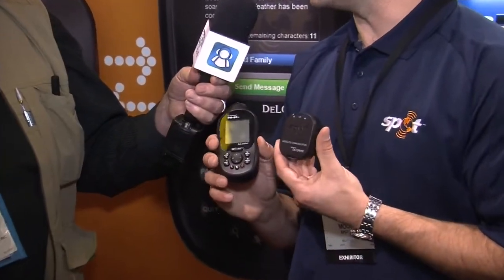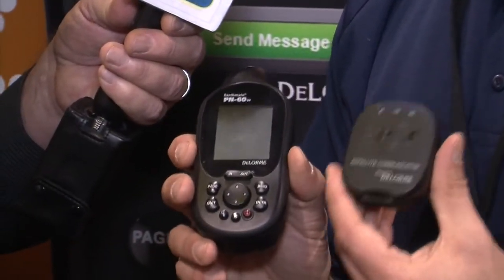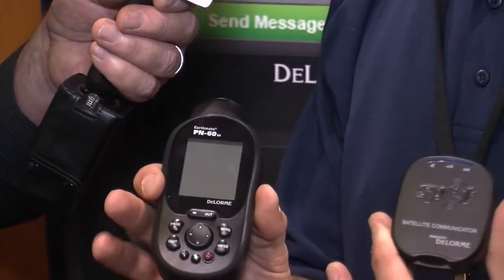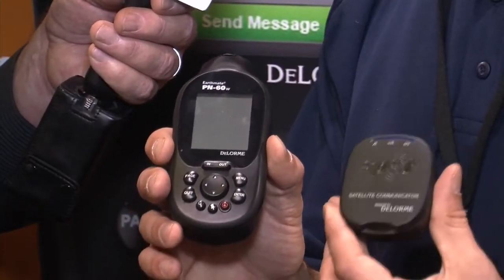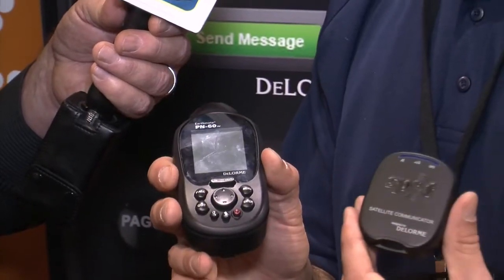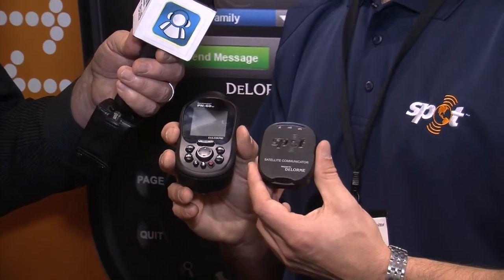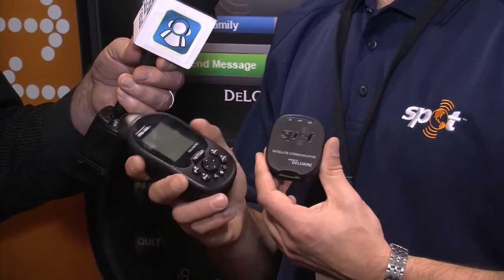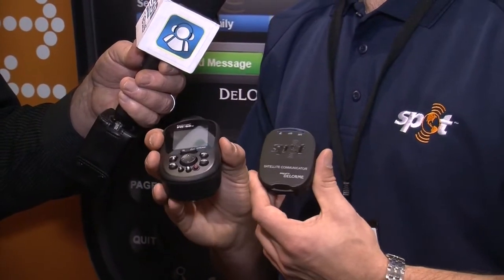SPOT GPS Messenger Satellite Based Comm in DeLorme PN60W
For those in remote locations or adventure trekking, this package rocks ! The device sends geolocation message to check in ok or if trouble strikes, send an SOS. An automated tracking mode can update Googlemaps every 10 min so family and friends can follow in real time and release data or preloaded messages to Facebook, Twitter, and Geocaching.com. The service is $100 per year, and utilizes the SPOT Satellite Network .